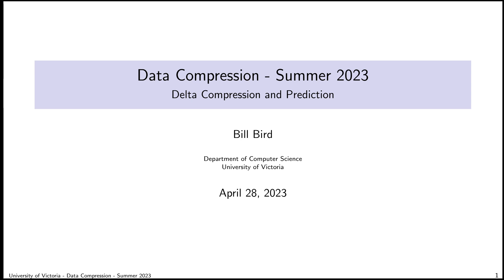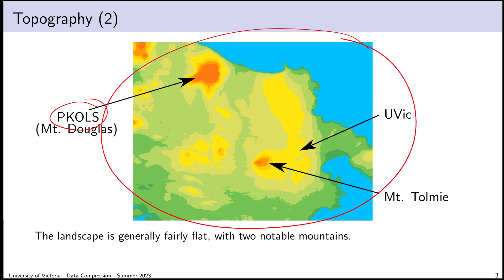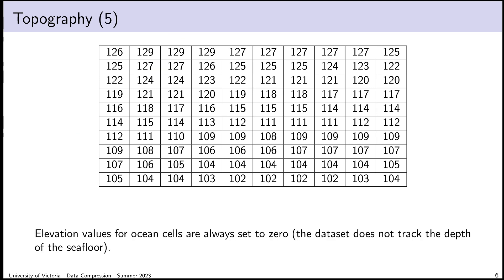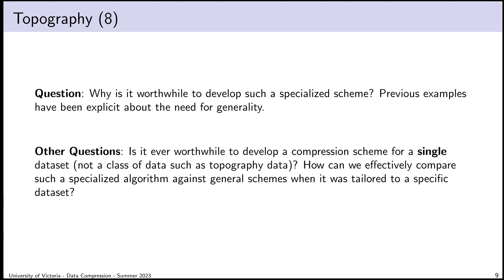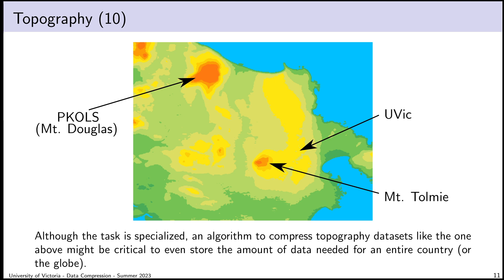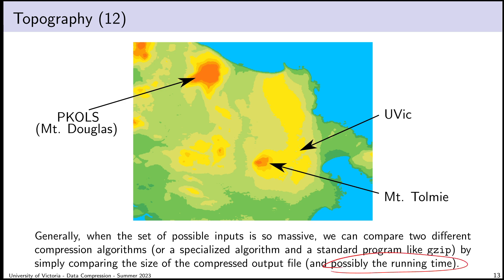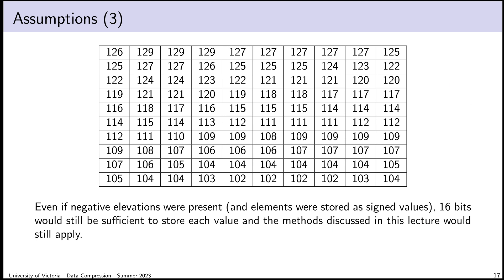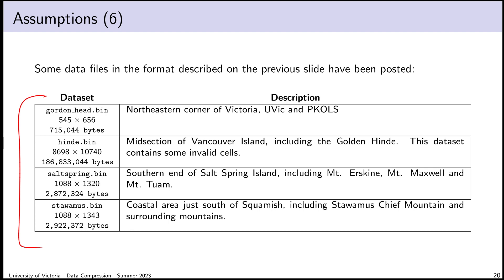Data Compression (Summer 2023) - Lecture 6 - Delta Compression and Prediction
This video was made as part of a fourth-year undergraduate course covering an overview of Data Compression.

This lecture uses several datasets from the Canadian Digital Elevation Model (CDEM) as set pieces. A description of the model (and the data itself) can be found

The data visualizations on Slides 21 and 22 were provided with the datasets they describe (i.e. those images were created by the CDEM project in some way).

All other slides and diagrams are original content (developed between 2019 and 2023).